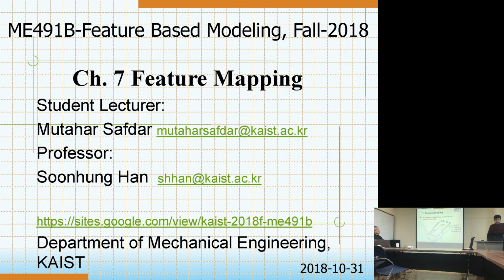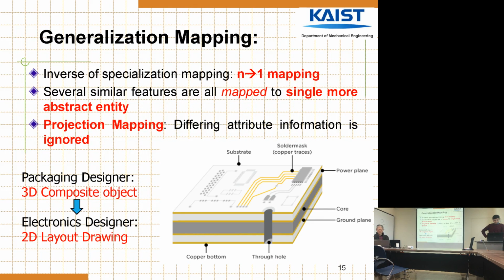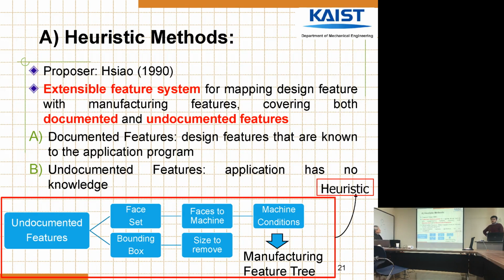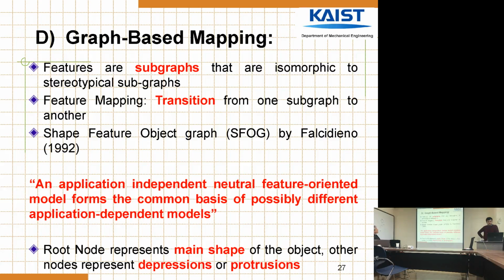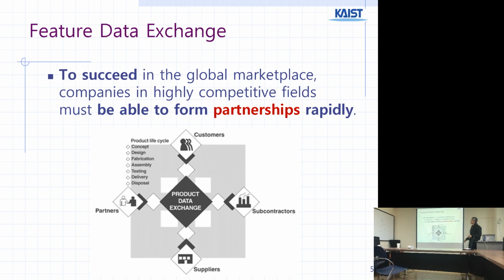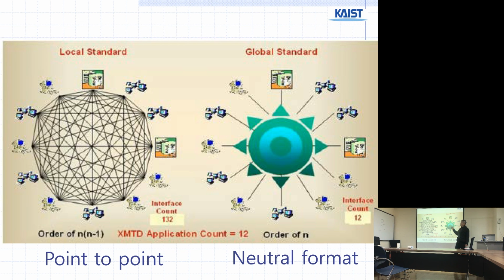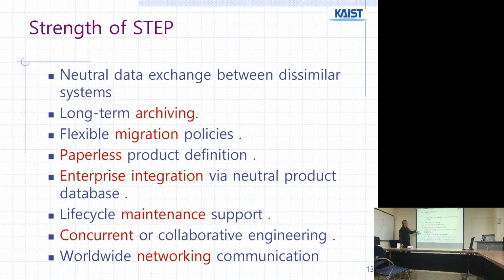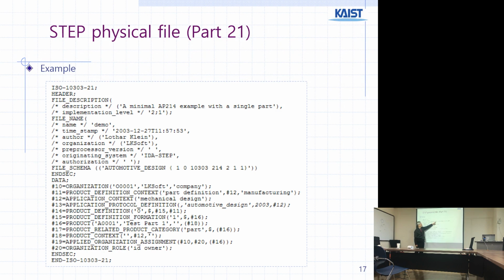2018-10-31 ME491 Feature mapping and data exchange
Lecture 1: Mutahar

Lecture 2: Prof. Soonhung Han